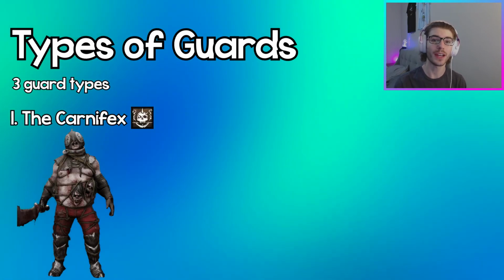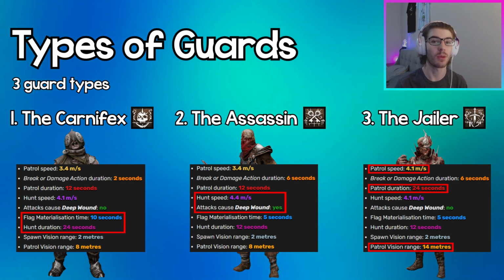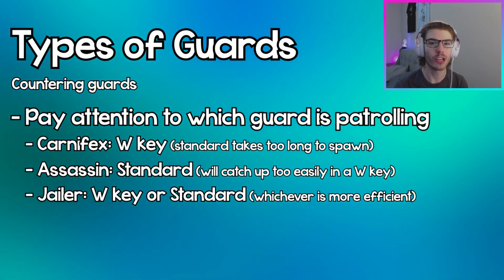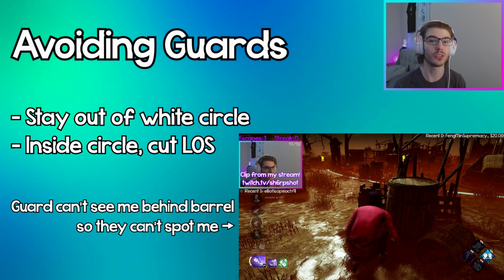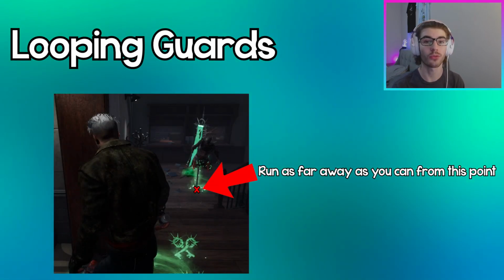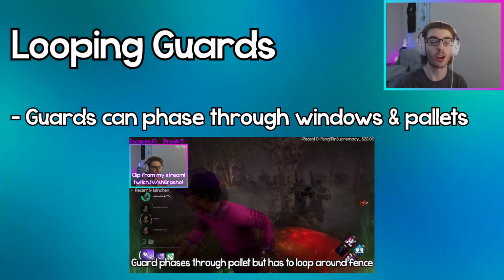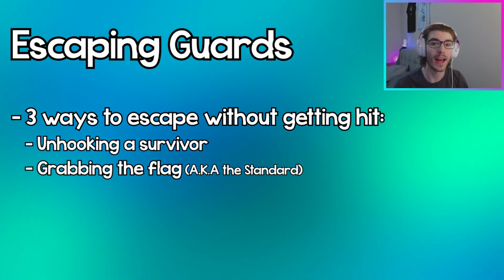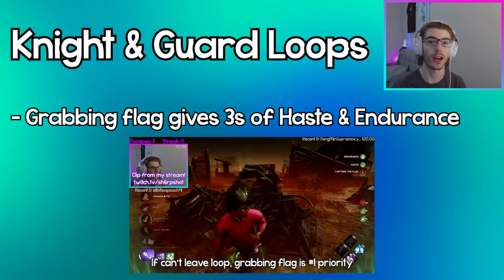How to Counter Knight in DBD - Explained FAST! [Dead by Daylight Guide]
Hi! In this 2-minute DBD guide, I go over how to counter The Knight; the newest killer added in Dead by Daylight's 6.4.0 update!

The For Honor inspired Knight and his guards play very similar to The Artist and her crows, so a lot of her counters in chases apply to The Knight too!

NOTE: The "flag" that you grab is called the "Standard" and I use these terms interchangeably throughout the video.

Guards can also grab you out of lockers, so don't think you're safe if you jump in a locker during a Hunt!

Timestamps:
0:00 - Intro
0:02 - Types of Guards
0:34 - Avoiding Guards
0:54 - Looping Guards
1:20 - Escaping Guards
1:26 - Looping Against Knight & Guard